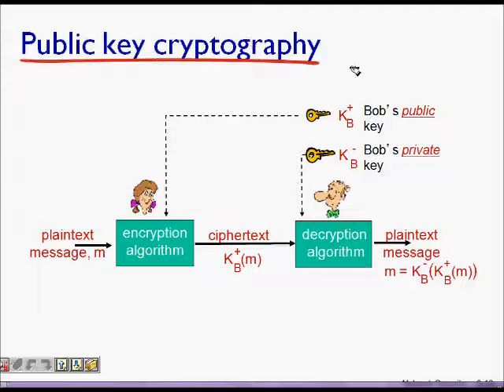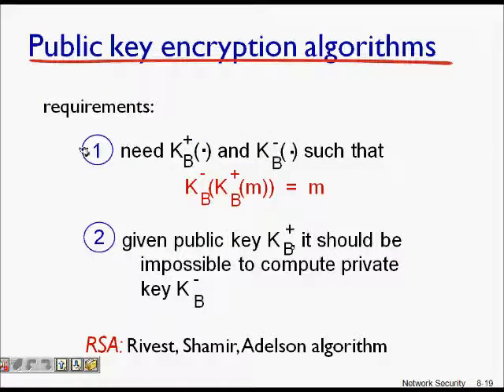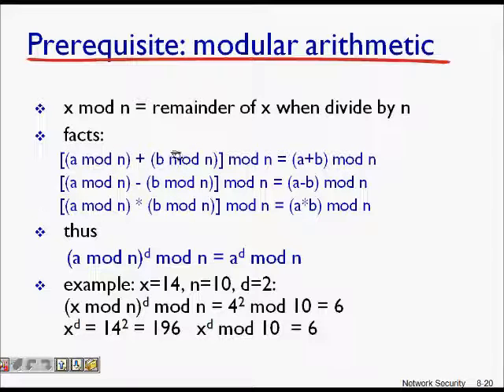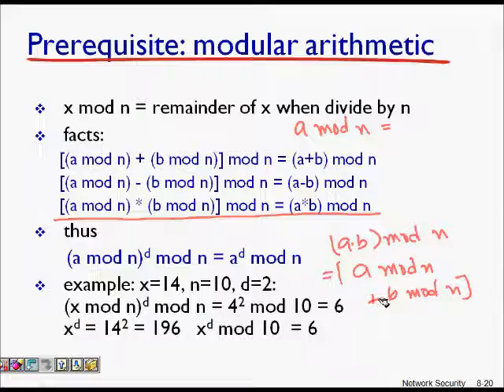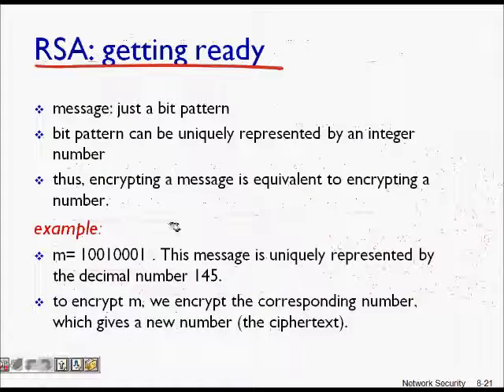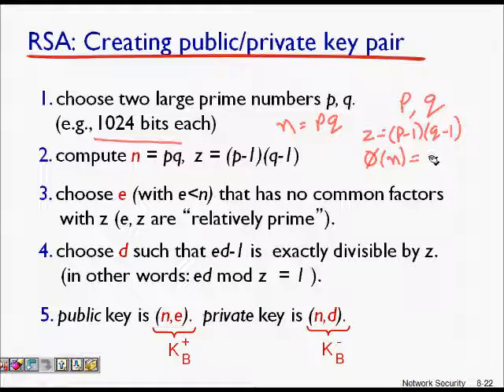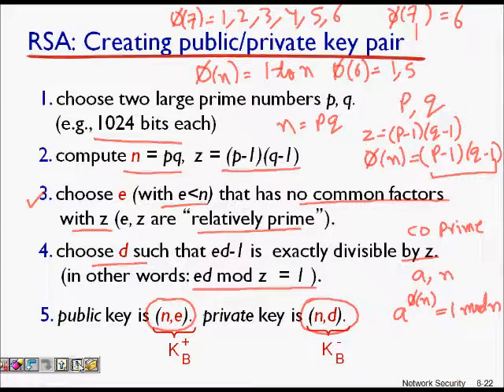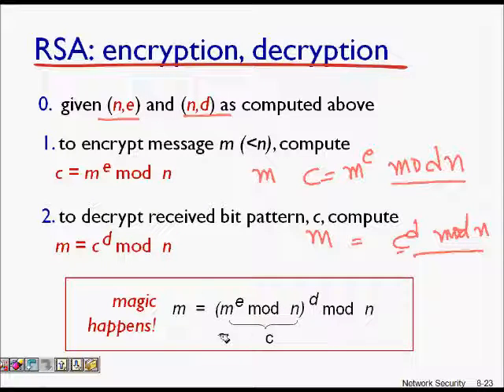RSA Algorithm and public key encryption | rivest shamir adleman algorithm